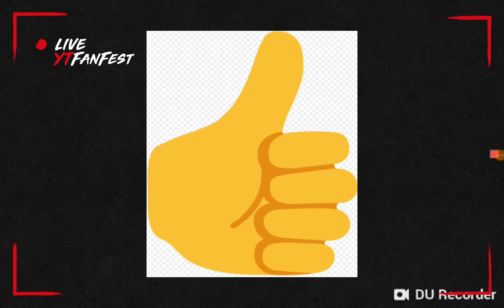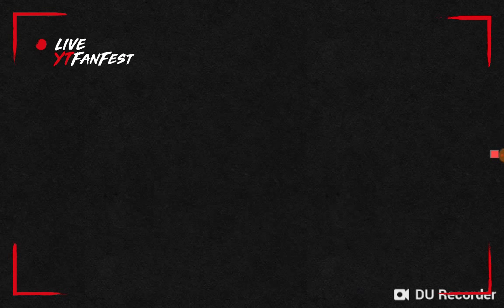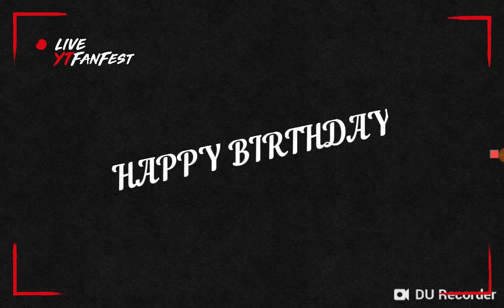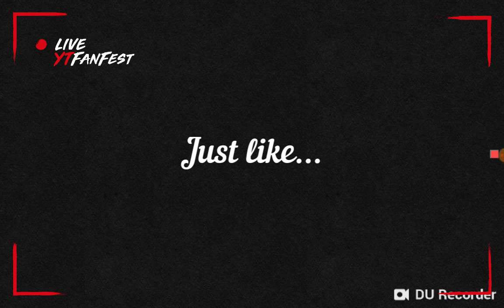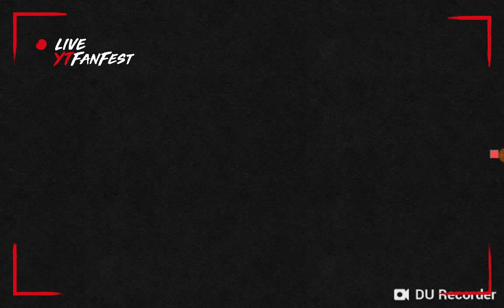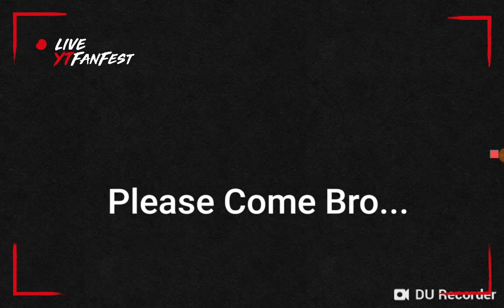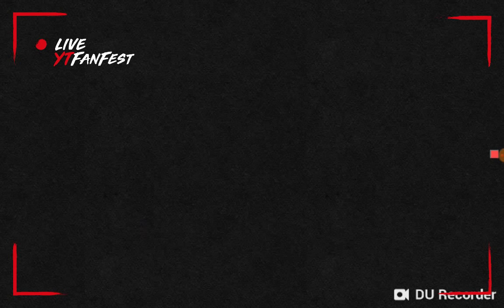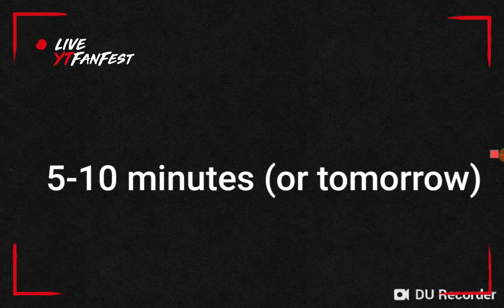Playing Sketchnation! #1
Hi guys! I may make a live stream edition of the gameplay on my 2nd Channel (DEMCukees Comics and more!) So tune in for that, and on the regular channel (here).